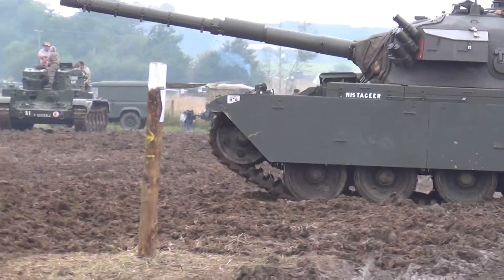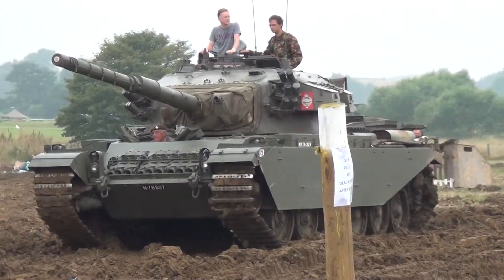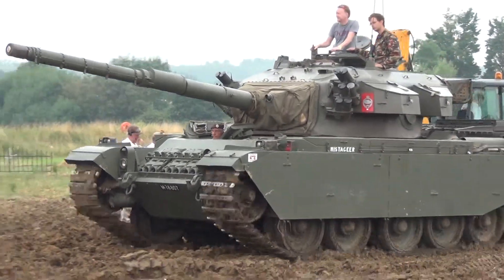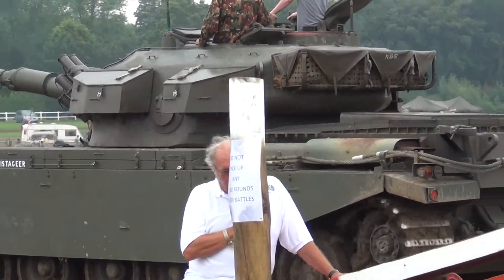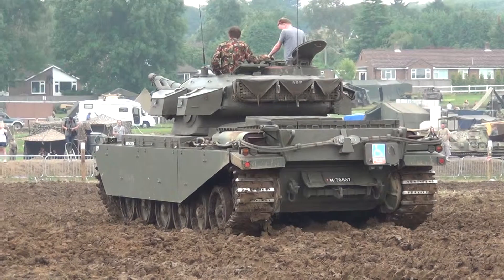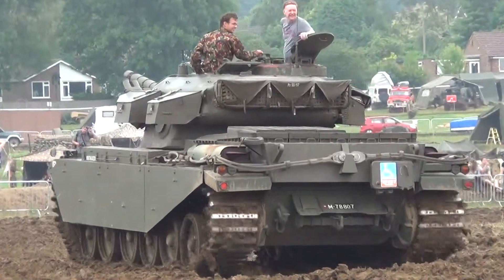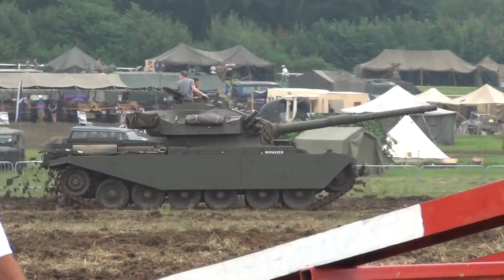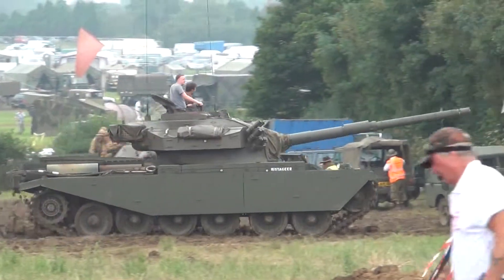War & Peace show 2014 - Folkestone - Centurion drive in action in the arena